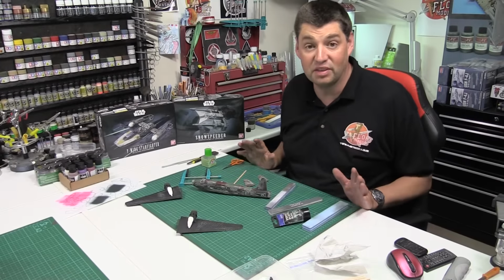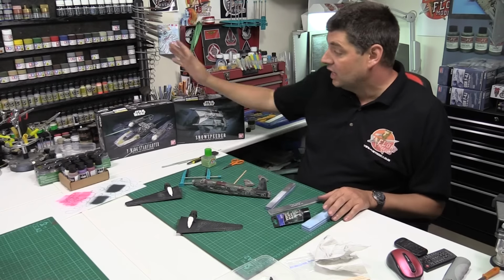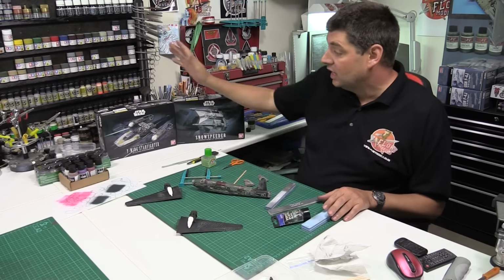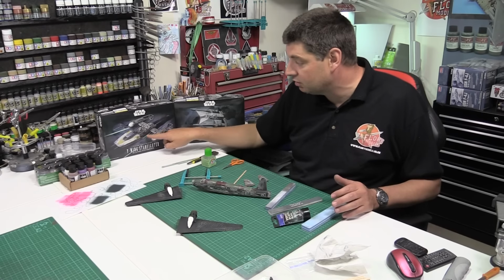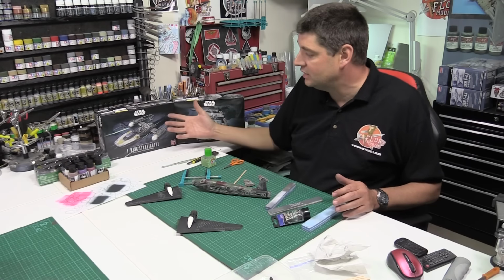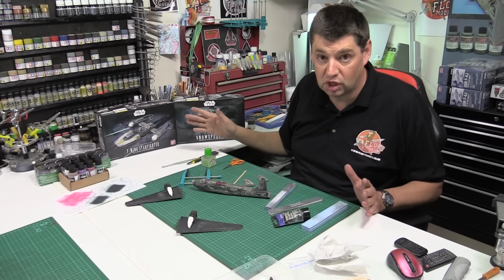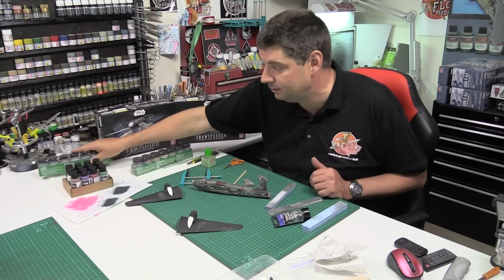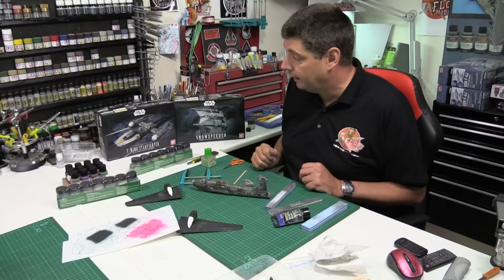Flory Models Daily Vlog 13th August 2015